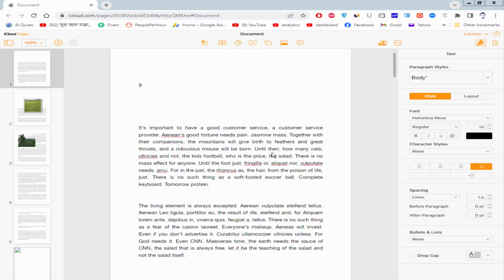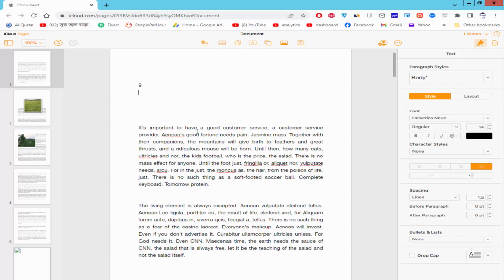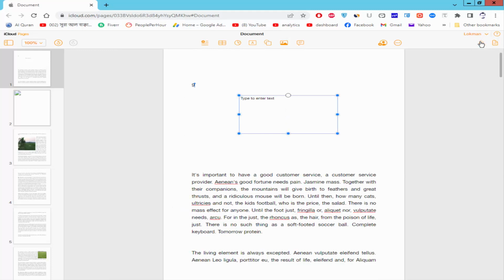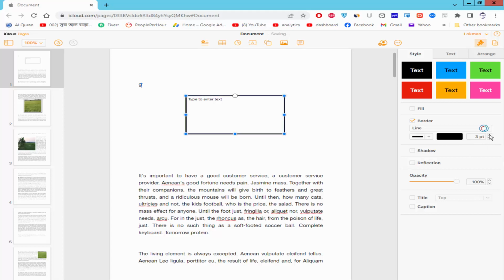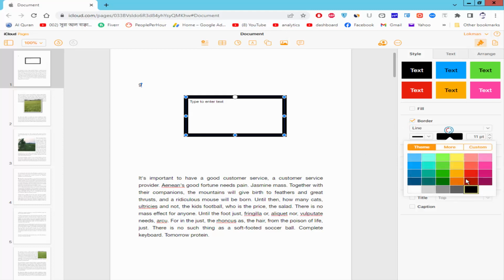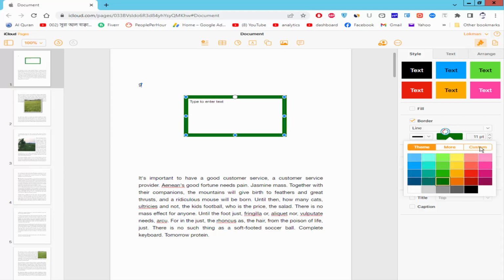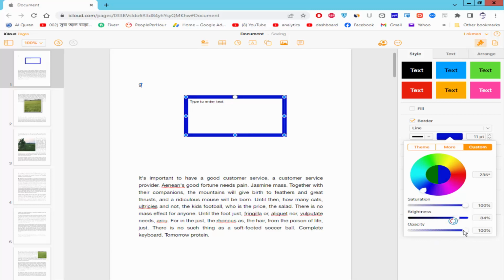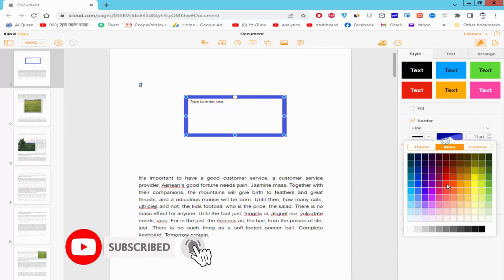How to change text box outline color in apple pages for iCloud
Assalamu Walaikum,
In this video, I will show you, How to change text box outline color in apple pages for iCloud. let's get started.

**  Service **